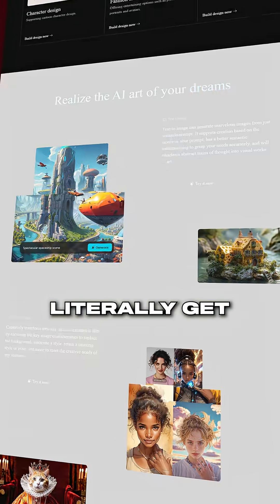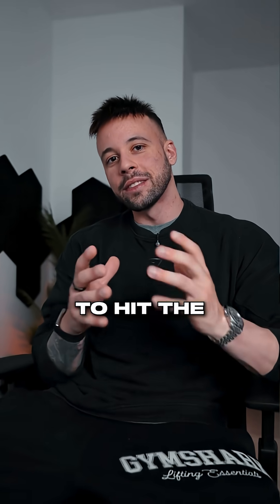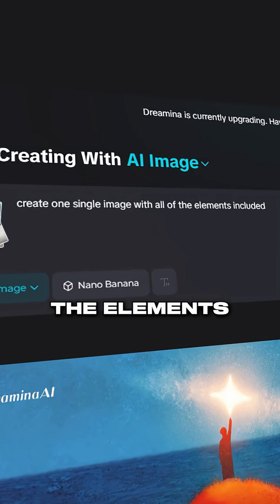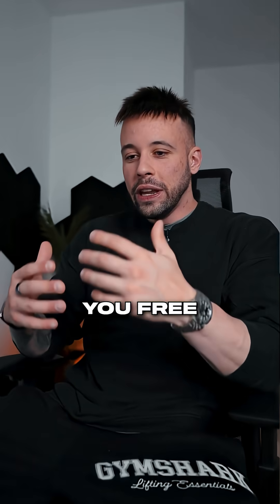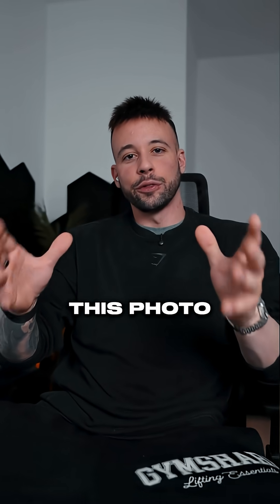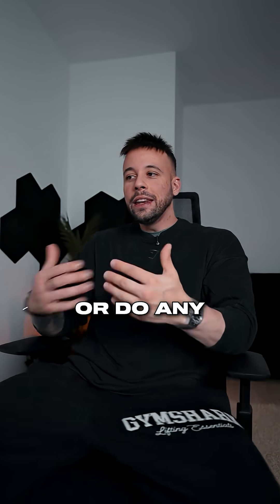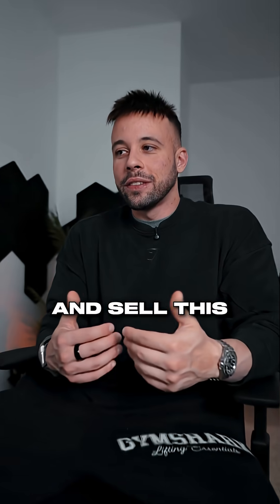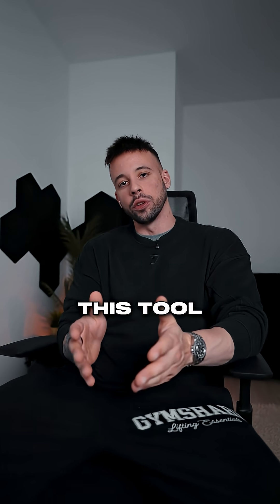This one AI tool just called Nano Banana & Photoshop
Dreamina is CapCut’s AI image generator that merges multiple references into one, edits any area with a single click, and exports in crisp 4K. Create posters, swap backgrounds, change text, and refine styles fast without starting over. Perfect for creators, designers, and anyone who wants pro visuals without complex software.

Keep in mind that signing up for any online platform comes with potential risks — including data breaches or the misuse of your personal information.